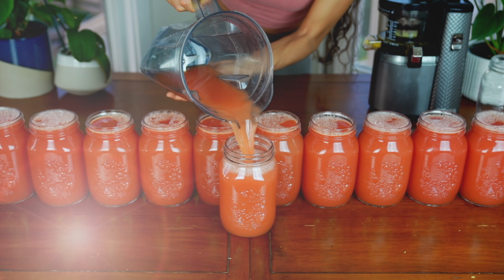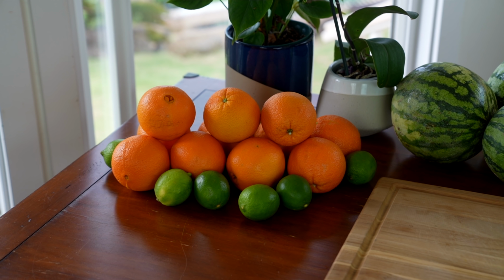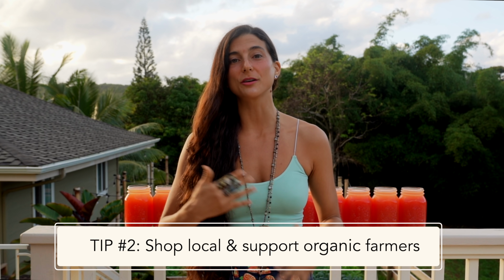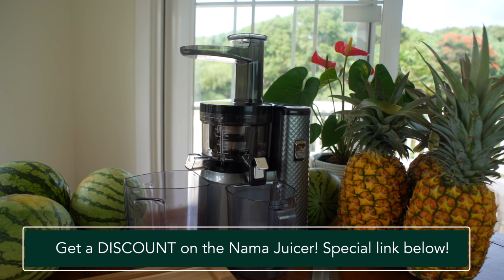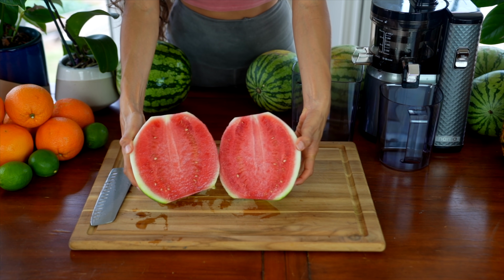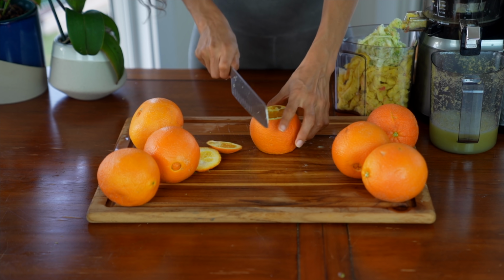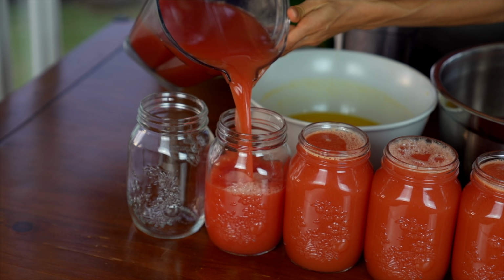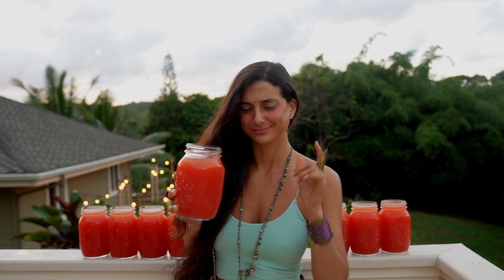Juice Recipe UNDER $3 for a WEEK of Juicing! 🍉🍍Easy & Delicious + Budget Friendly Money Saving Tips!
🌱 Get the best quality organic and non-GMO gardening seeds from True Leaf Market
🌱 Sprouting Seeds I LOVE (12 lb. Bulk Set)
🌱 More Sprouting Jars

About FullyRawKristina:
Kristina Carrillo-Bucaram lives to inspire a FullyRaw, or 100% raw vegan healthy vegan lifestyle A raw vegan lifestyle incorporates fruits, vegetables, nuts, and seeds.

Time Codes:
0:00 Intro
0:15 Where we shopped for affordable produce
1:15 Money-saving tips for juicing
2:00 What produce we purchased for this recipe
4:15 Best juicer to yield the most juice (& help save you money)
5:45 Watermelon
6:45 Pineapple
7:15 Oranges & limes
7:53 Ultimate juice recipe & final results!
10:20 Outro